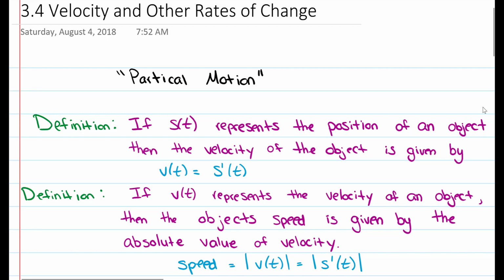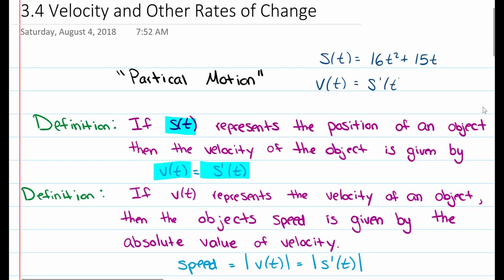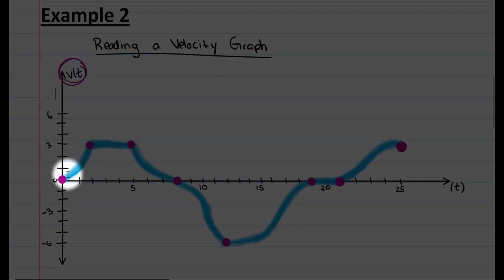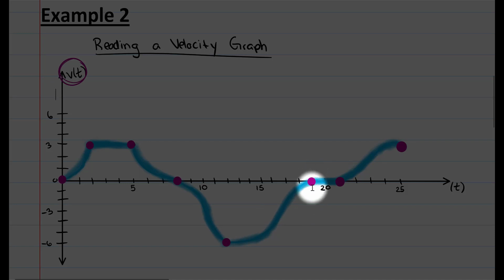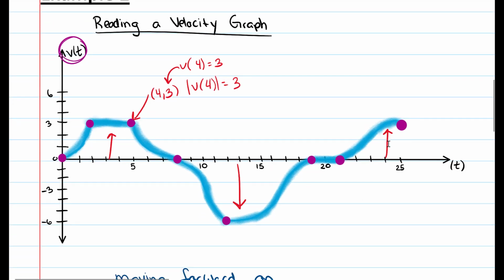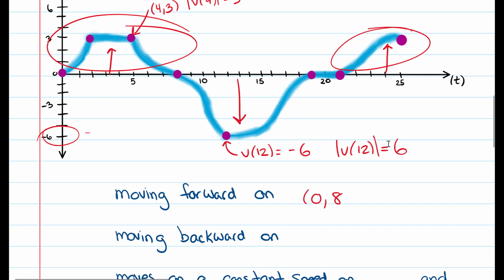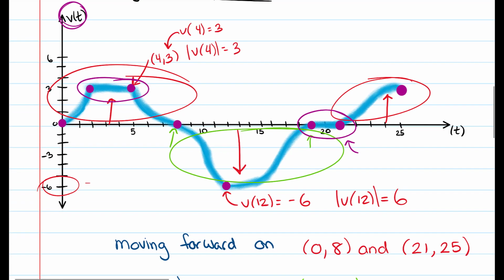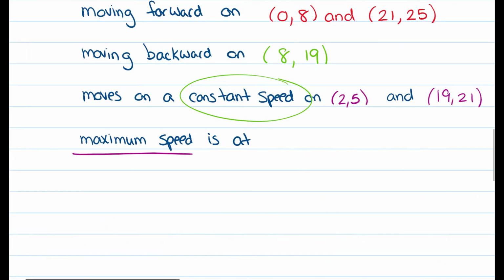3.4 Example 2